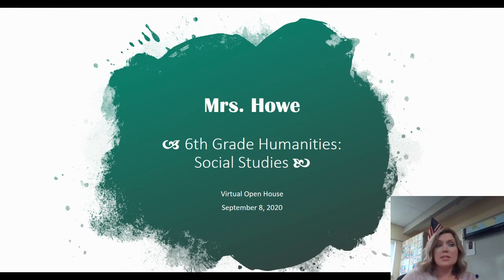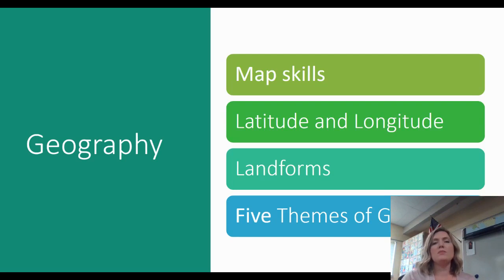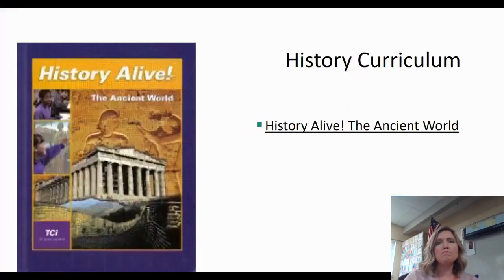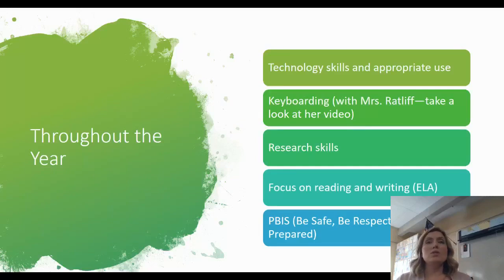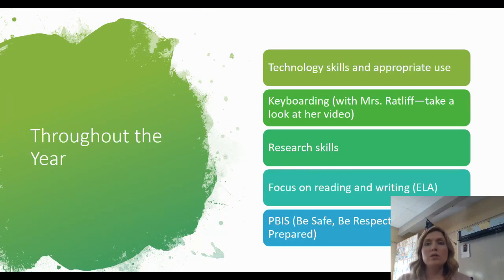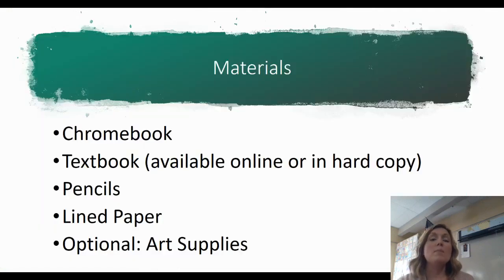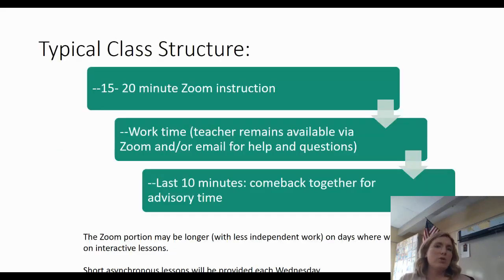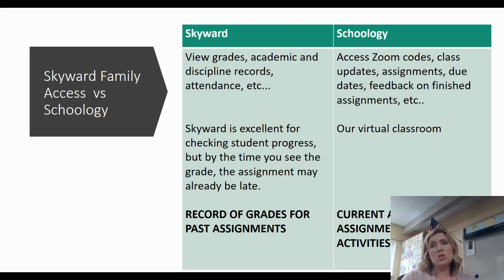S.S. Open House